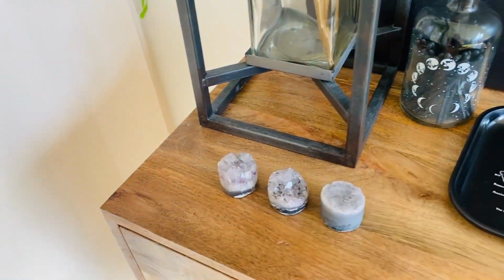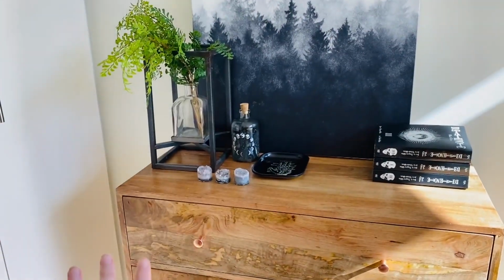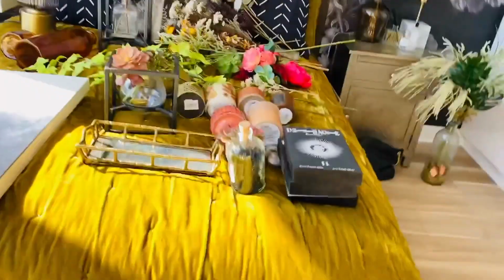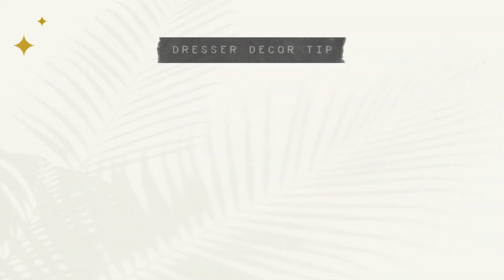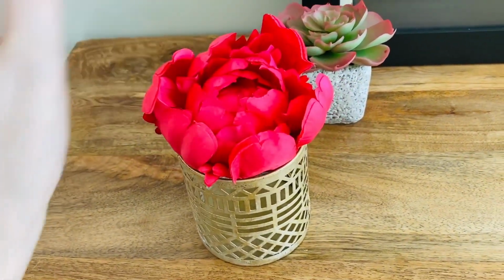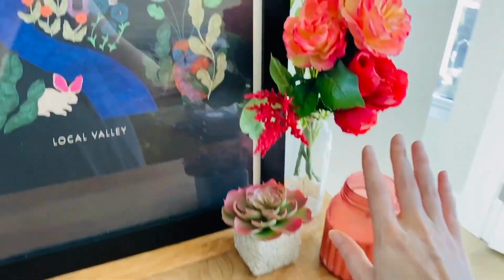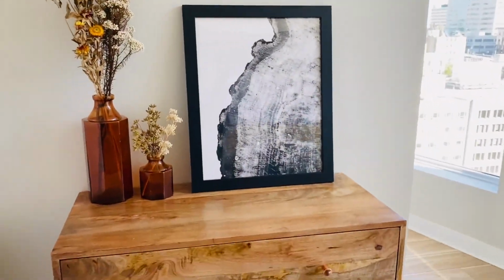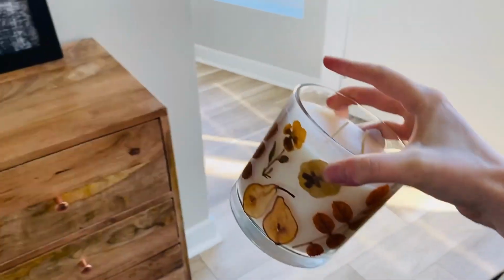Bedroom Dresser Decor Ideas: 1 Dresser + 3 Different Interior Styles - Which to Choose??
Wondering how to decorate a bedroom dresser in a way that feels cohesive AND reflects your personal style? Here are my tips!

In this video, I’m doing my dresser styling in 3 different styles: witch aesthetic, pops of pink, and cozy cottagecore. Which style do you think I end up choosing??

I want you to walk away from this video with plenty of bedroom dresser decor ideas, along with interior styling tips that will help you make your dresser look like it was styled by a pro!

Small Apartment Styling School is an online course I created that teaches you how to make your apartment your own & create a dreamy space that will boost your mood every day!

✦ FREE RESOURCES: ✦

✦ MORE LIVING PRETTY VIDEOS: ✦